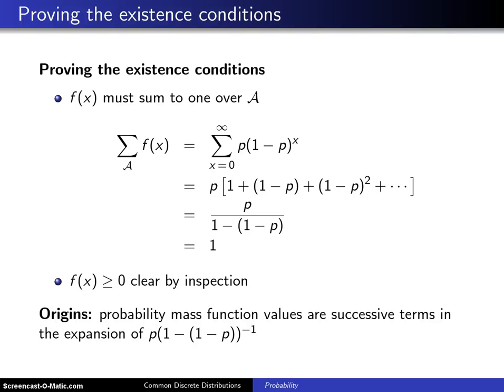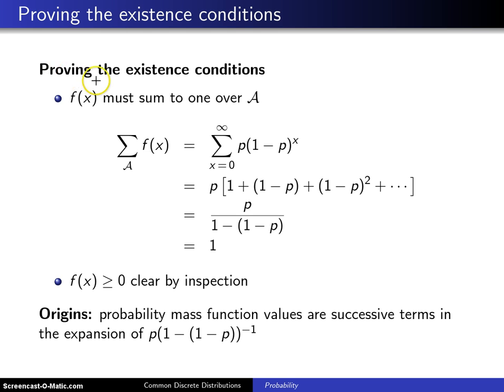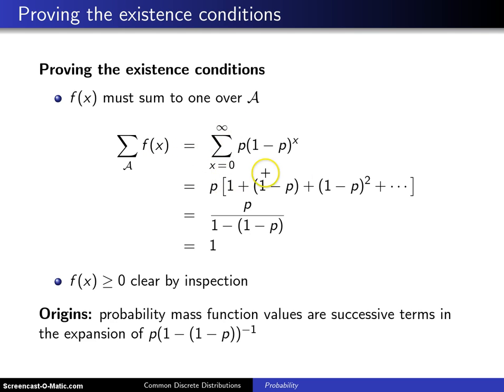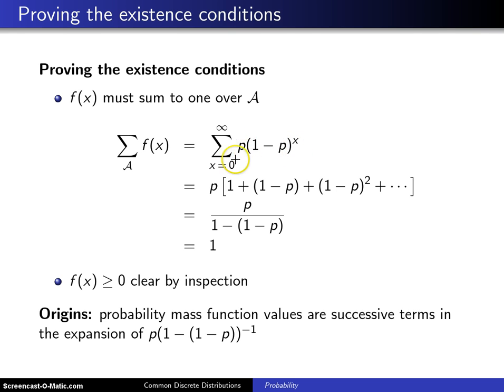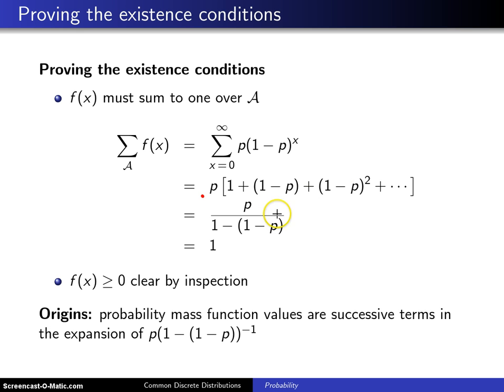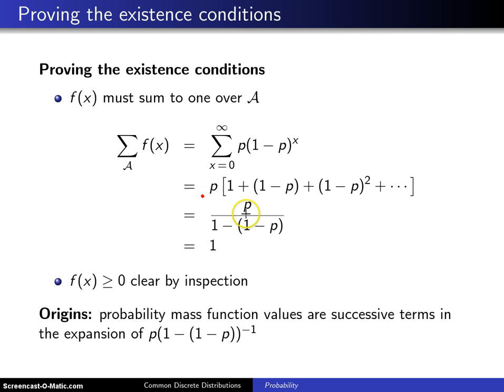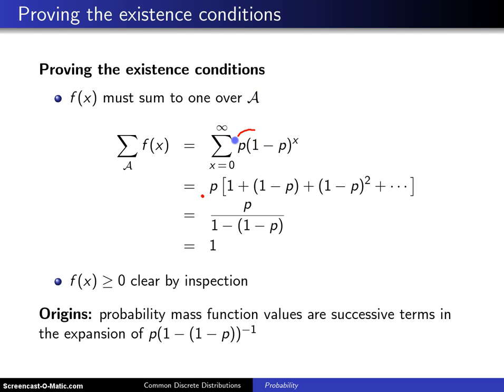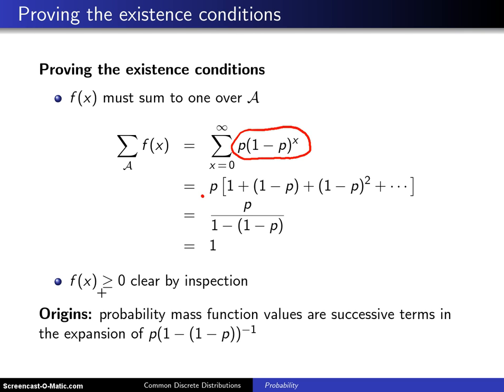Geometric distribution existence conditions